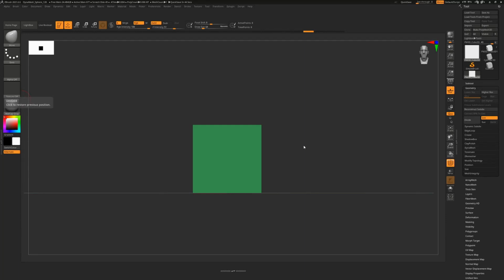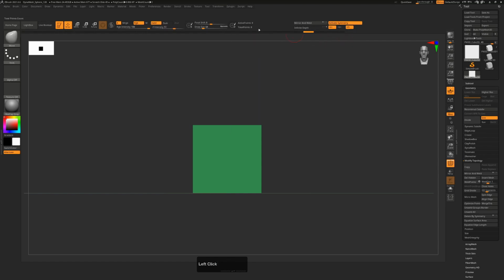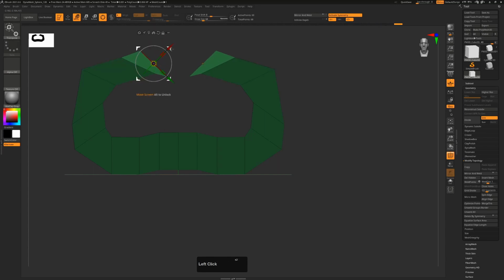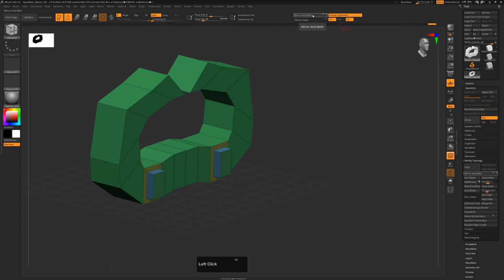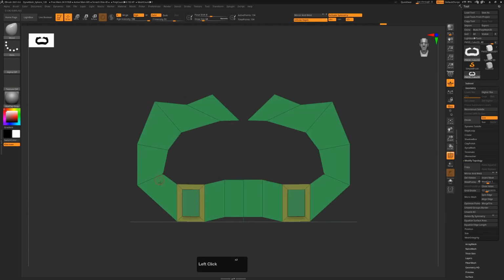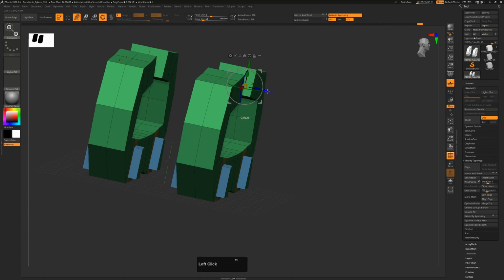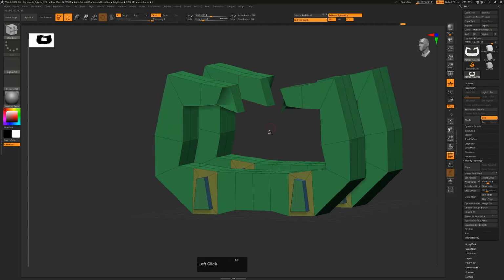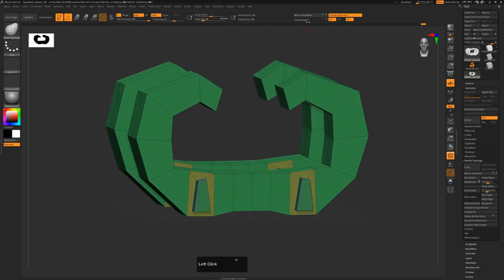Using Infinite Depth when modelling in ZBrush - quick tip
Another quick ZBrush tutorial on taking advantage of Infinite Depth when modelling, and how to use it with Move and ZModeller brushes